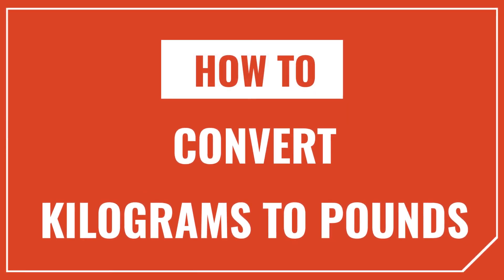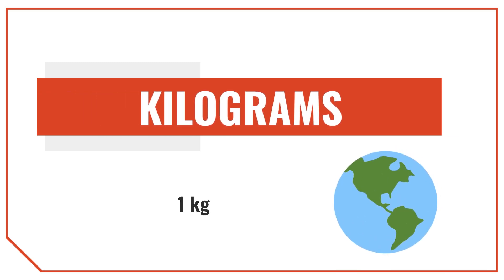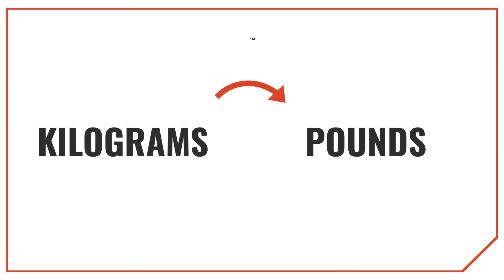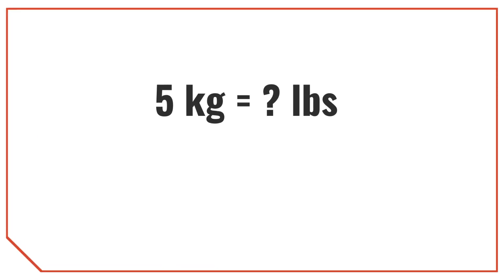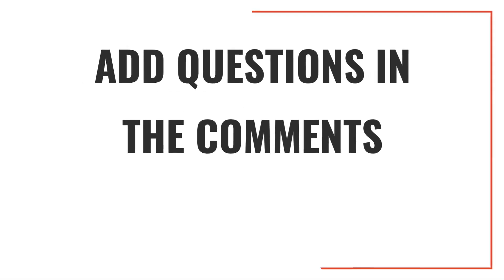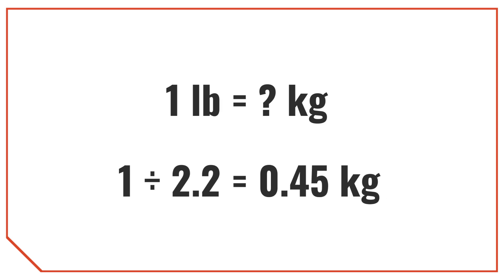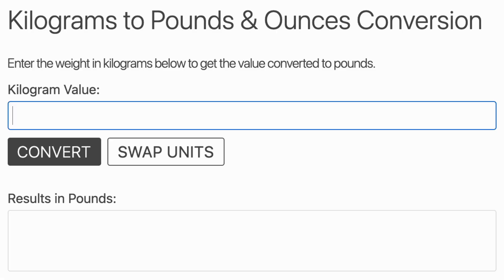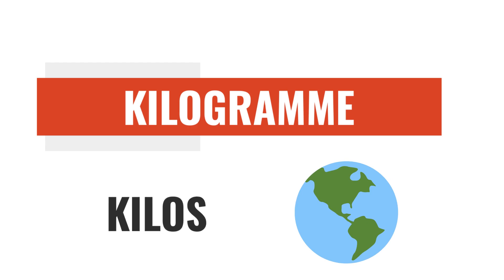How to Convert Pounds to Kilograms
Learn how to convert pounds to kilograms and kilograms to pounds. Learn the kg to lbs conversion rate and see examples on how to convert weight measurements yourself.

Want to learn how many pounds in a kilogram? Watch the video and we'll show you that there are 2.20462 lbs in one kg.